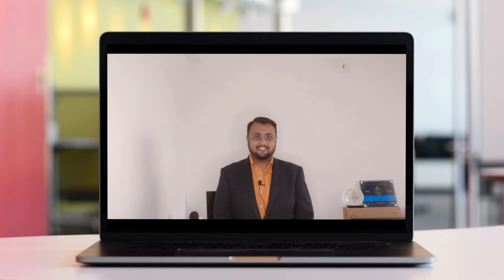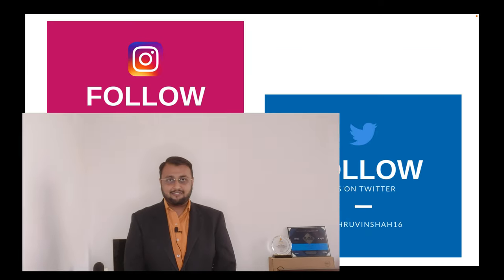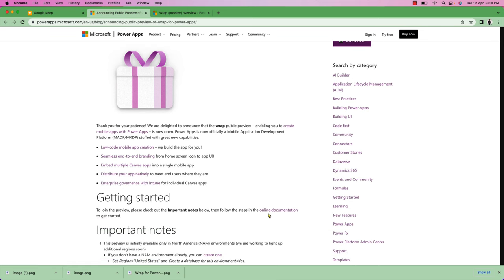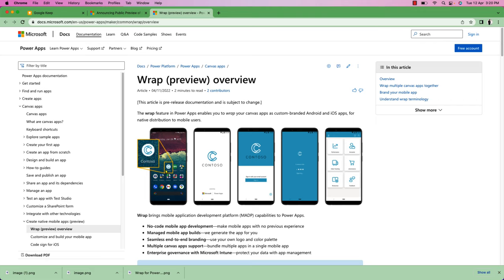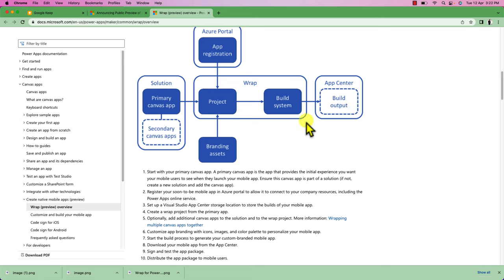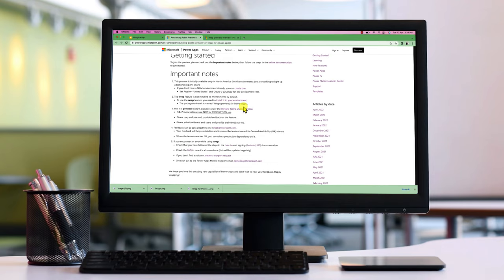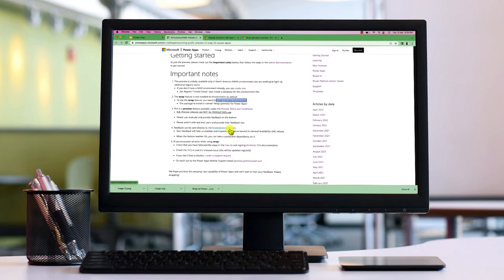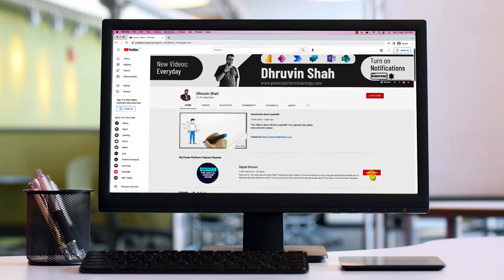Wrap for Power Apps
In this video, we will talk about one of the interesting announcement by Microsoft. Microsoft Introduces Wrap for Power Apps.The question arises in our mind that, What do we mean by Wrap feature? What it offers and what are the different steps to set up Wrap at the organisational level? This video will give you complete understanding of Wrap in Power Apps. In future, I will prepare another complete step by step video to setting up Wrap feature.

Wrap for Power Apps provide the following features!
 Create Mobile Apps with Power Apps
✅ Now official Mobile Application Development Platform
✅ Seamless end-to-end branding
✅ Embed multiple Canvas apps
✅ Distribute your app natively to Android & iOS
✅ Enterprise governance with Intune

Chapters:
00:00 Start
01:19 Announcement Overview
01:30 WRAP as Mobile Application Development Process
02:07 WRAP Features
02:45 WRAP Architecture
04:27 Important Notes before start with Power Apps
05:46 Subscribe!

Reference Links:
Announcing Wrap for PowerApps: